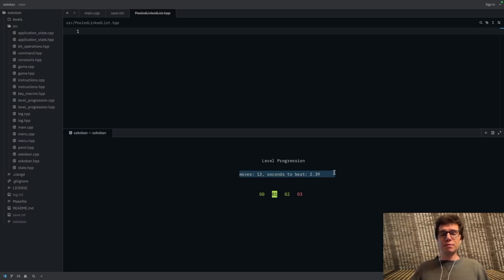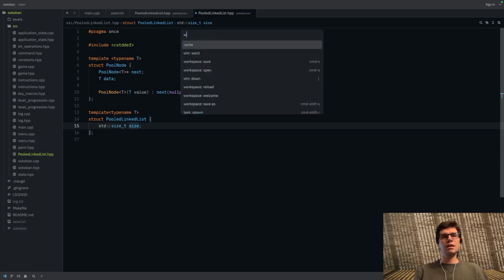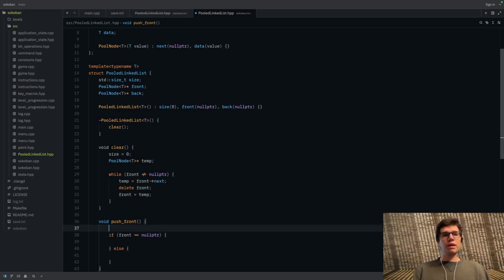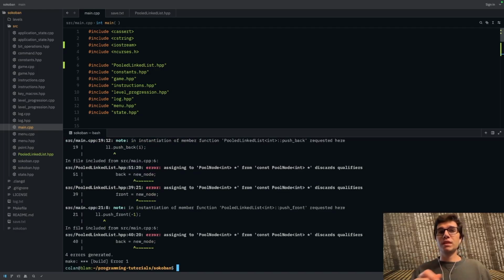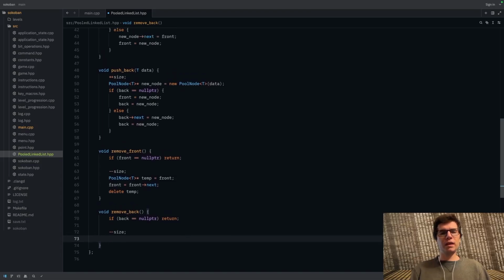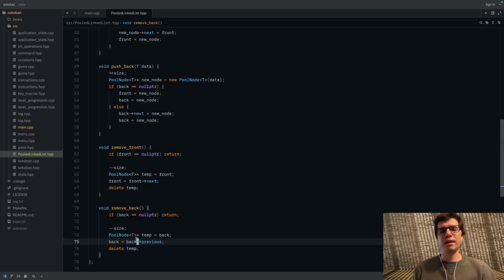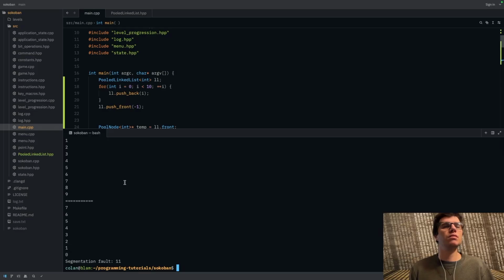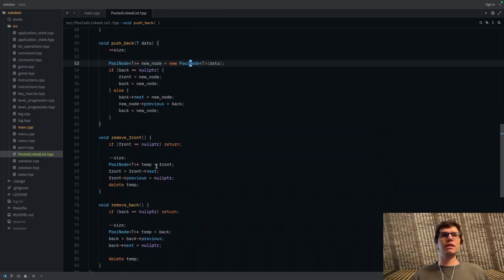Coding Sokoban pt. 17: Linked List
🔗 Part 17: Linked List - Foundation for Undo System

Part 17 sets up undo! We implement a custom linked list data structure that will serve as the backbone for our command pattern implementation. This foundational work enables the undo system coming next.